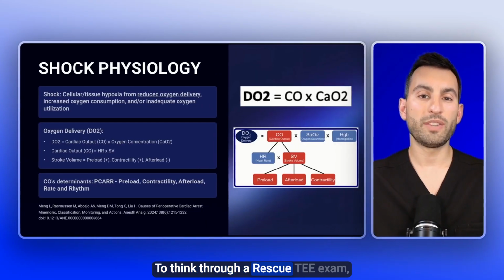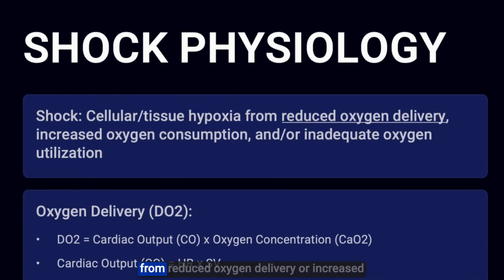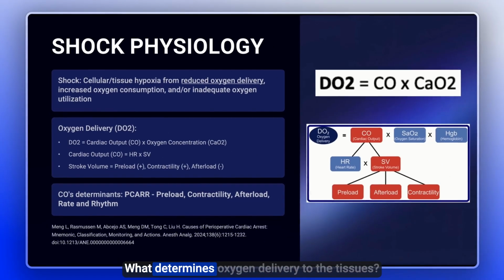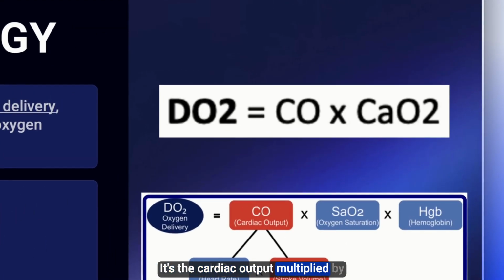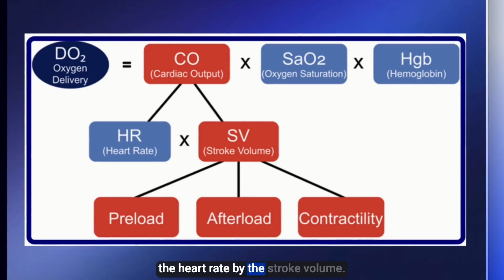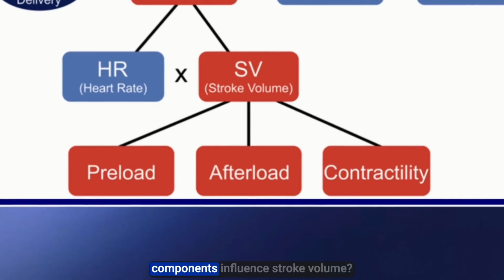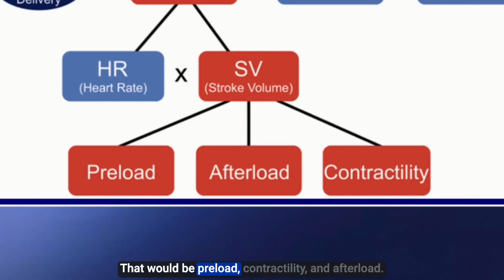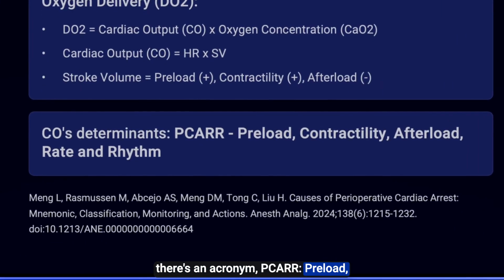Understanding Shock with PCARR: Preload, Contractility, Afterload, Rate, Rhythm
Before performing a Rescue TEE exam, you need a strong grasp of shock physiology. In this clip, we break down oxygen delivery, cardiac output, and the PCARR framework (Preload, Contractility, Afterload, Rate, Rhythm). This physiologic approach replaces memorization-heavy shock categories and deepens understanding of hemodynamic collapse. Essential for anesthesiologists, cardiologists, intensivists, and trainees preparing for the PTEeXAM.